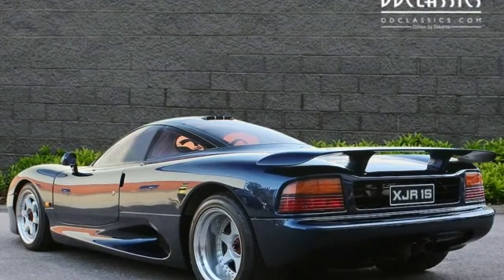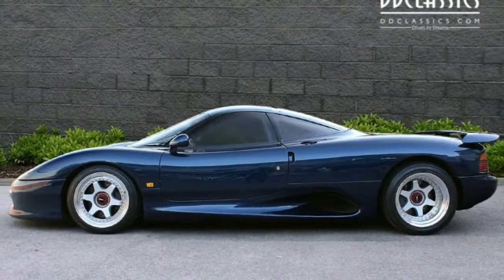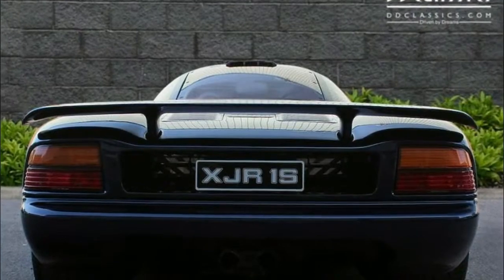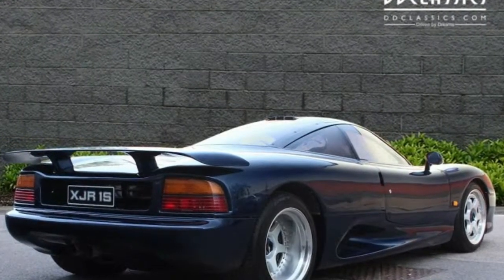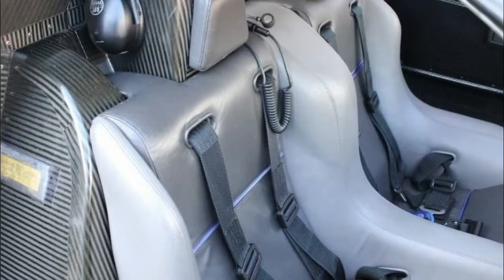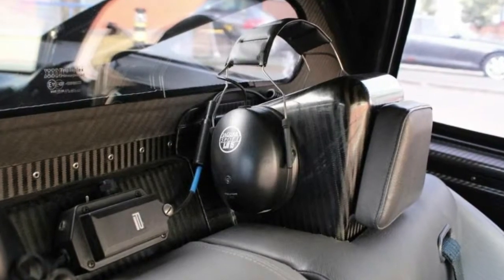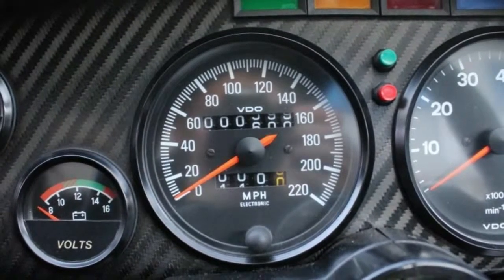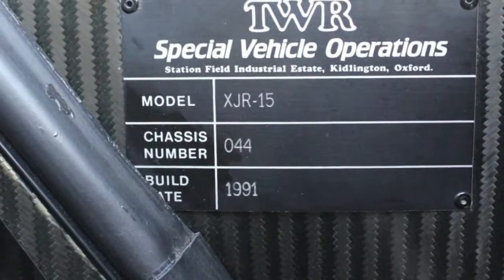The XJR 15 Is The Jaguar Supercar That Has Slipped Under The Radar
Before the Jaguar XJ220 came the XJR-15, and while it doesn’t have a top speed to rival its successor, it holds a special place in the brand’s history.

Unbeknownst to most, the XJR-15 was the first road-going production car to use a carbon fiber monocoque. It was also restricted to just 53 examples worldwide. Now one of those has appeared for sale on DD Classics in Germany.

The listing says that the mid-engine supercar has just 600 miles on the odo and is one of just 25 of the more luxurious ‘street versions’ with air conditioning, leather trim and a five-speed all-synchro transmission.

In 1991, the car was originally exported to Germany and kept in storage for most of the next 17 years until it was imported into the UK with just 250 miles on the odometer. When the UK buyer took ownership, a six-year re-commissioning totaling £98,000 ($133,000) was overseen by Don Law Racing.